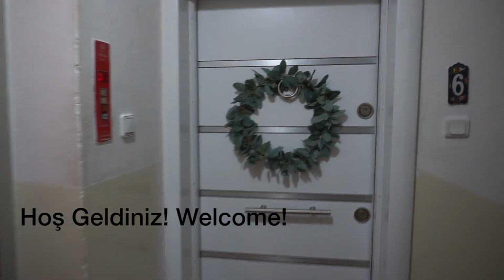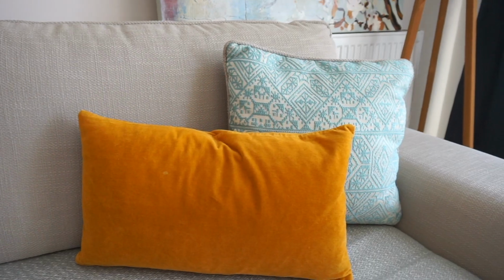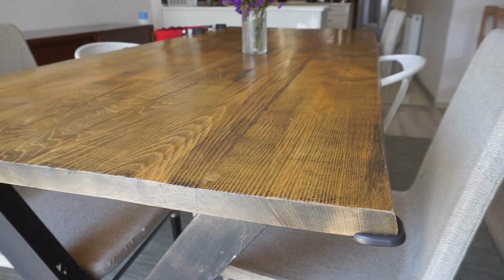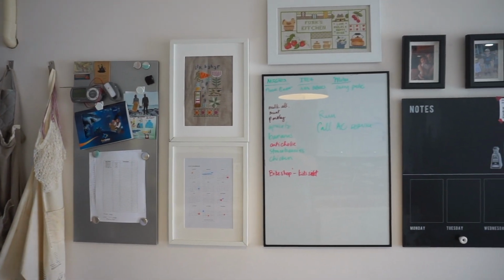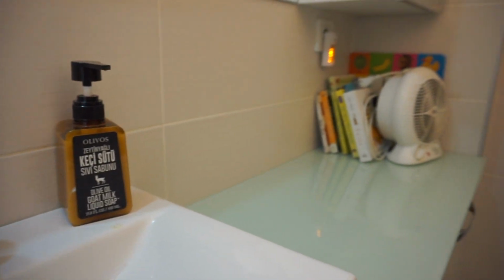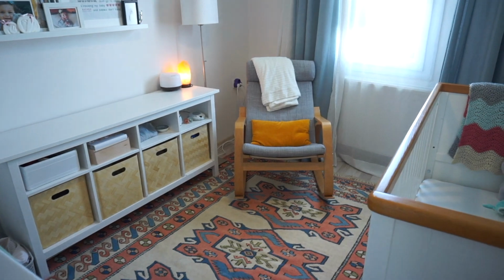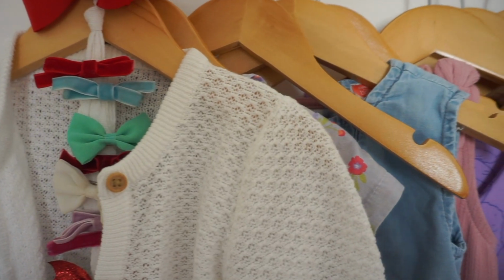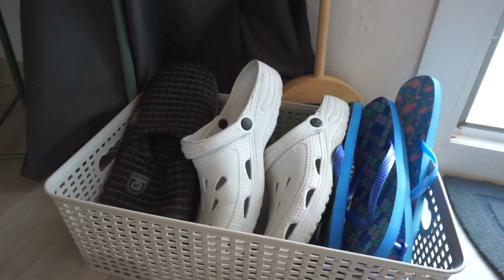TOUR OUR EXPAT HOME in Izmir, Turkey!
FTF E069: Tour our Expat Home in Izmir, Turkey

Welcome back! I have had people ask for a tour of our apartment for the entire time we have lived here… and well, almost 4 years in we have finally filmed out home! It is an rented apartment. And yes, more space than we initially needed but we have been thankful to have it - especially when guests come to visit and/or hosting larger group gathering!

Second hand sites:
Facebook Marketplace and Second hand groups

Listen to our move, start to finish, over at The FunkTravels Podcast.

Or found on any podcast app you use!